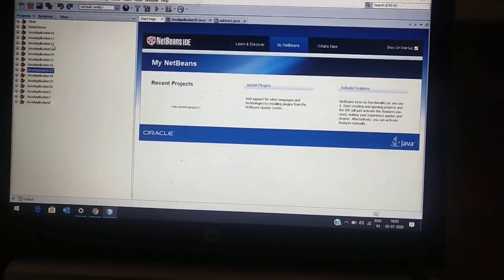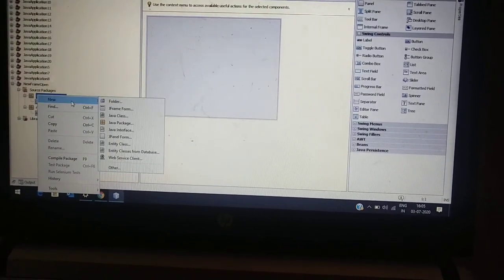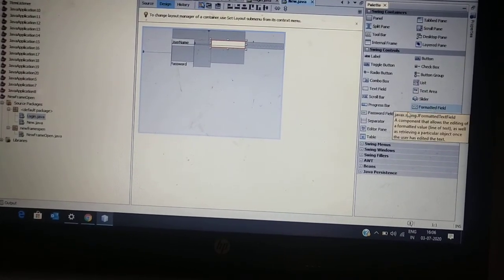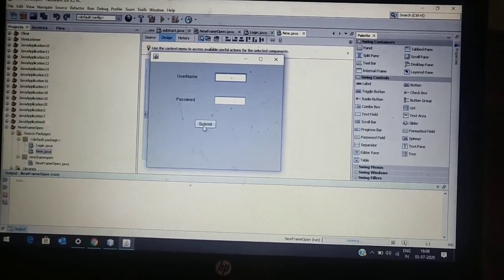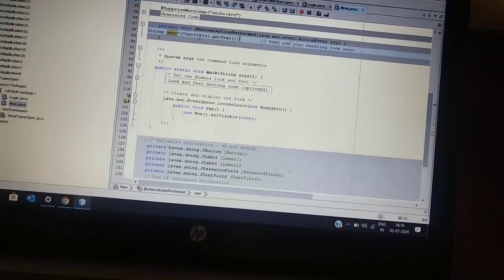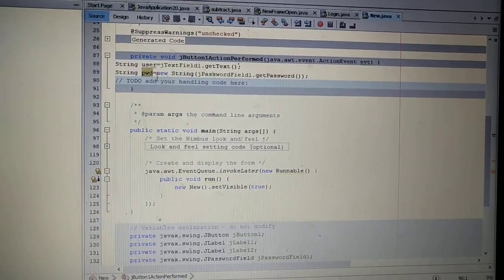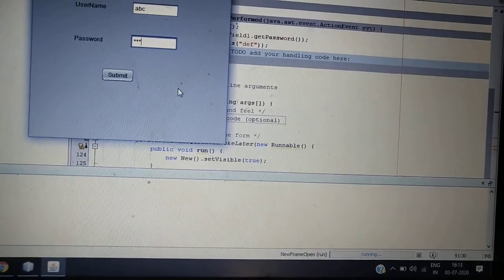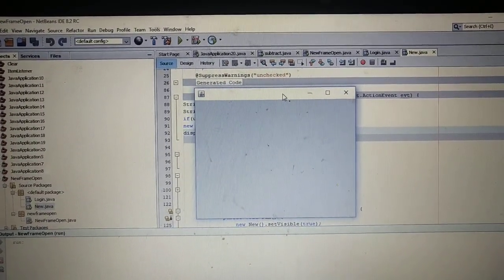Login form using swing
Opening a new frame from login form